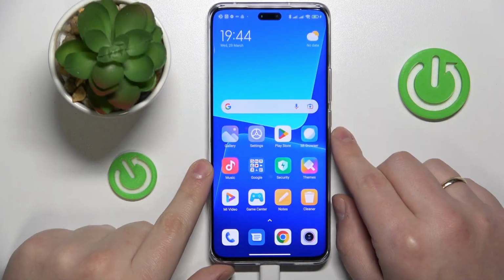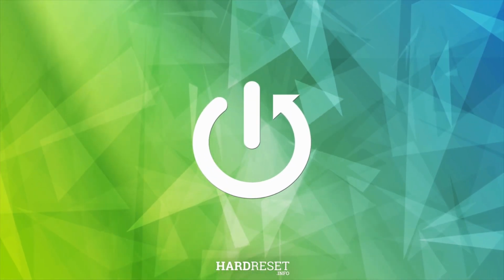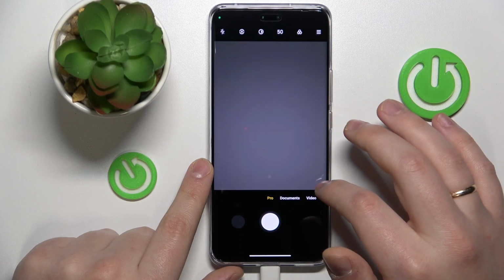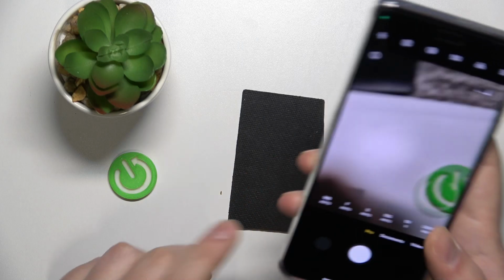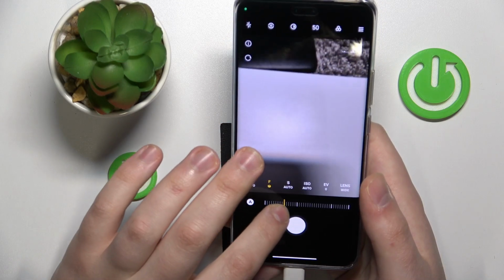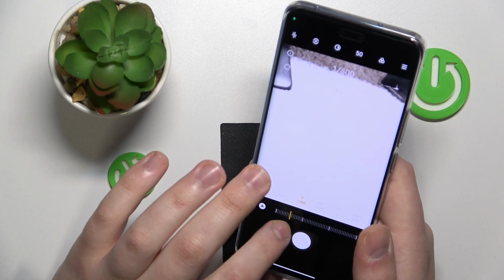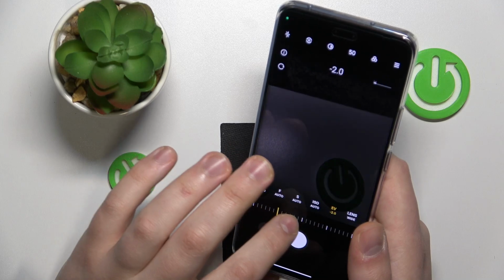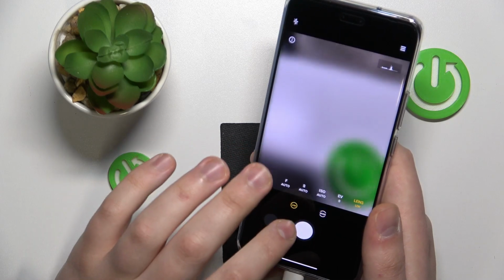How to Turn On Camera Pro Mode on XIAOMI 13 Pro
In this video, we'll show you how to enable the Pro Mode on the camera in XIAOMI 13 Pro, allowing you to take full control over your camera settings and capture amazing shots and make high-quality videos!

How to turn on camera pro mode on XIAOMI 13 Pro? How to enable camera pro mode on XIAOMI 13 Pro? How to manage camera pro mode on XIAOMI 13 Pro?